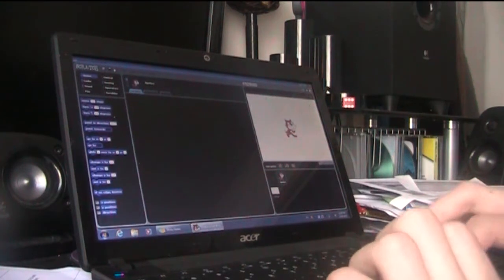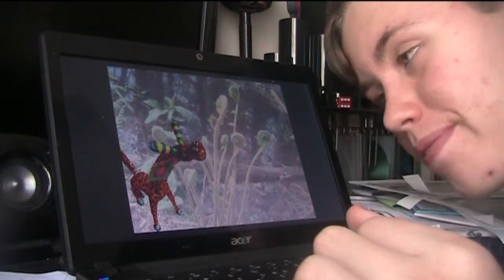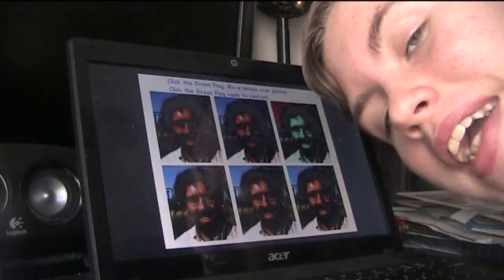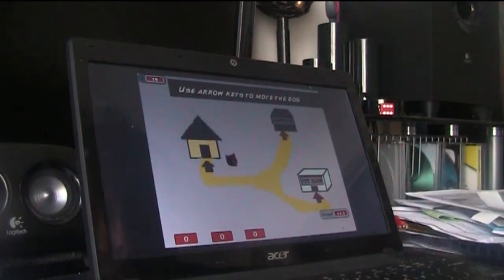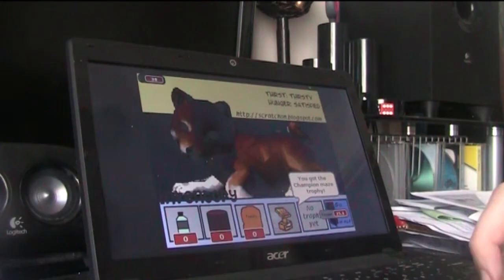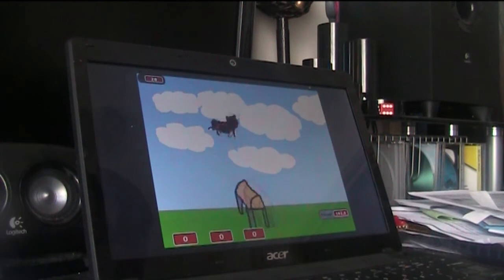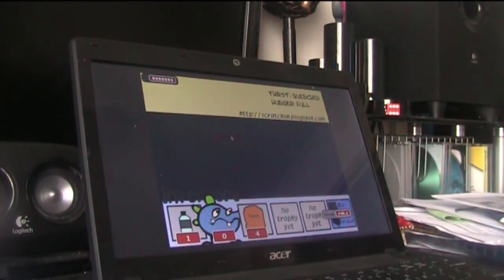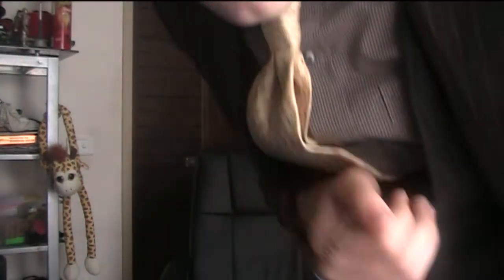An Itchy Adventure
In which I crack out the ole' family laptop I inherited from my school and present upon you my experience of exploring the sample games of our favourite game maker, Scratch.